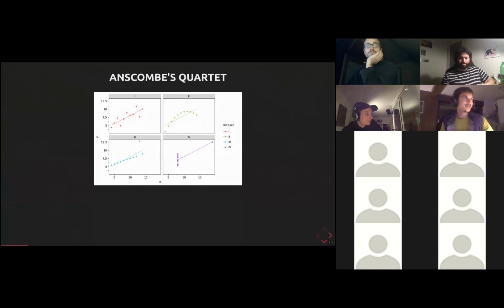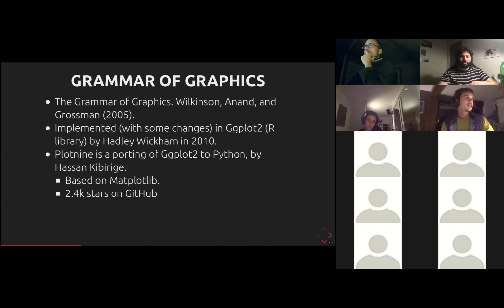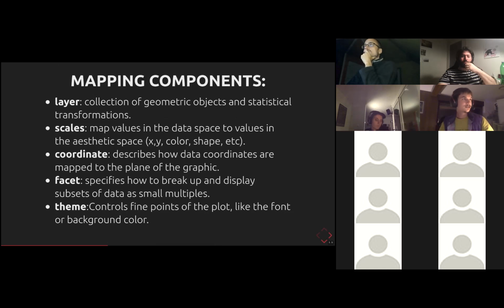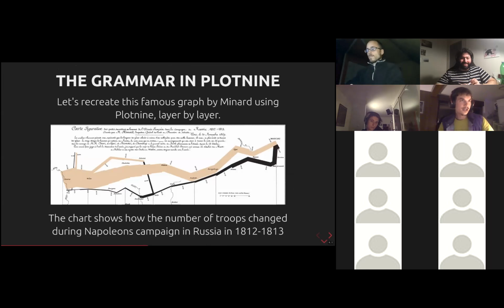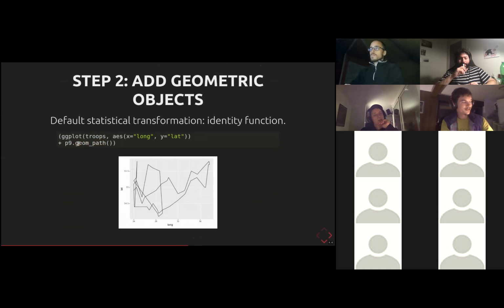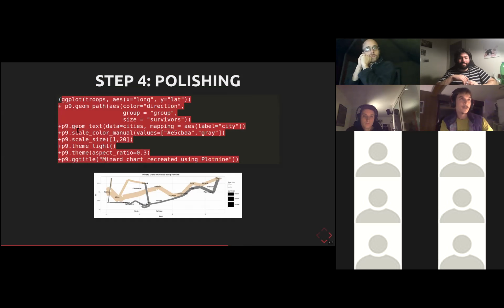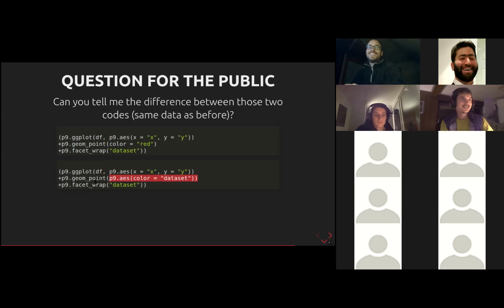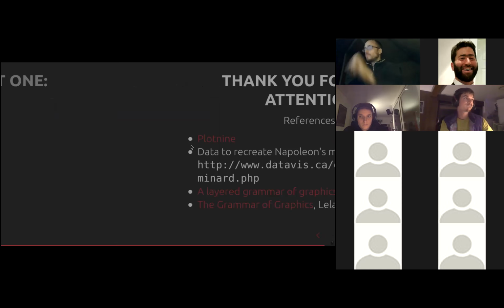DragonPy Meetup November 2020 Lightning Talk Domagoj Korais: The Grammar of Graphics and Plotnine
This video was recorded during the DragonPy Meetup of November 2020. Find us on meetup.com and join us next time!

Domagoj tells us about Plotnine and shows us how to create beautiful informative graphs with a concise grammar and concise code.